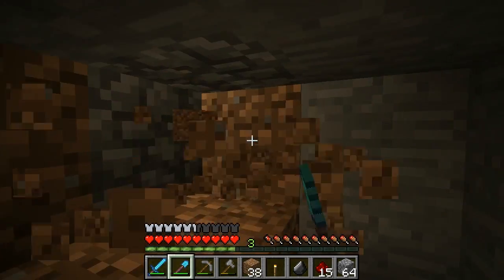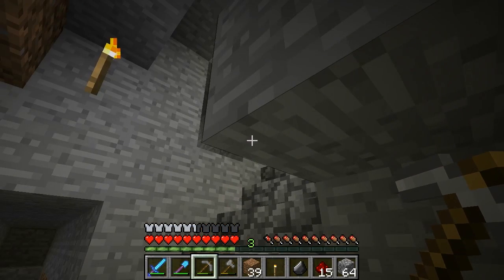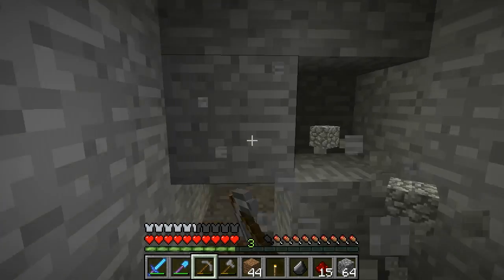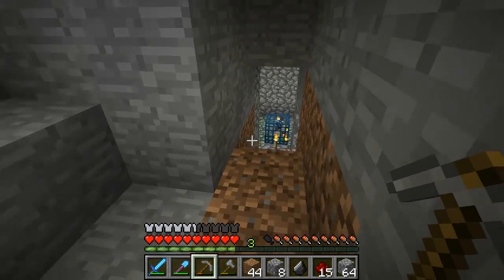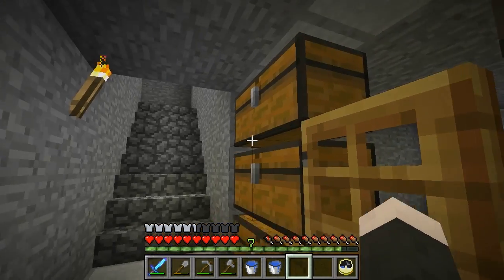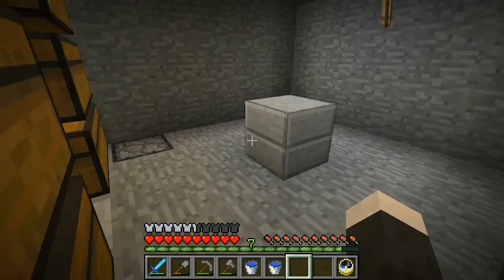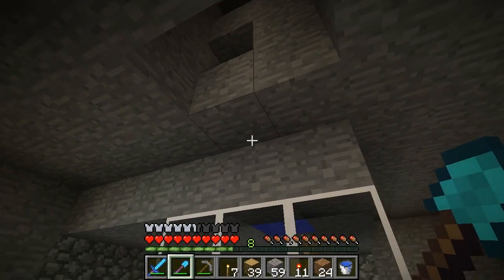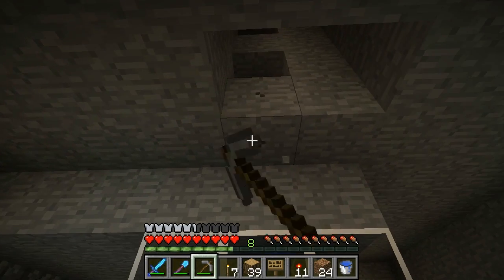Fear of Mobs 126 - Skeleton Grinder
I'm excited to make more improvements to this project!

Credits:

"In Search of Diamonds"
By Eric Fullerton

Steam Group: Fear of Mobs

Want to help keep the server alive? Consider donating!